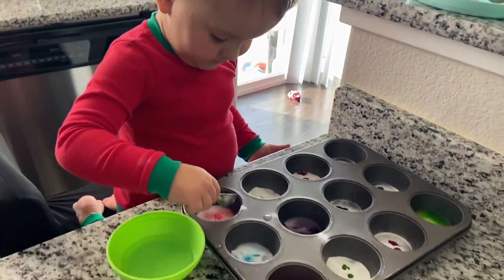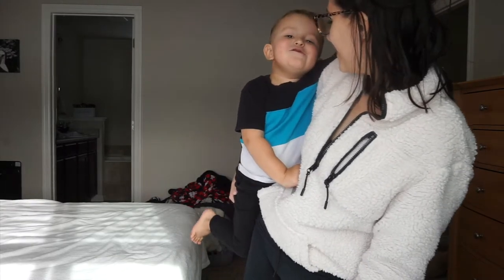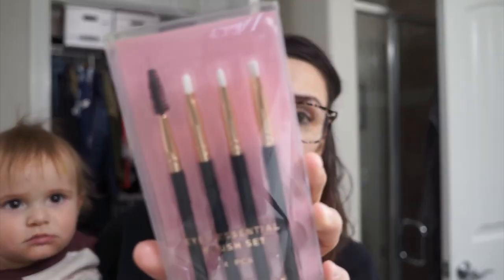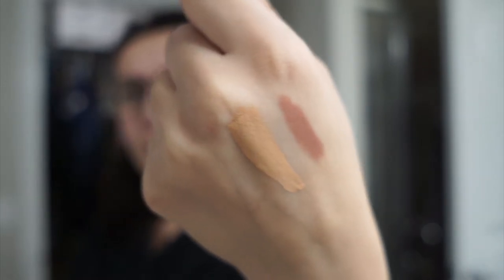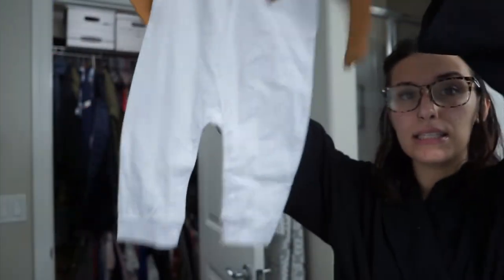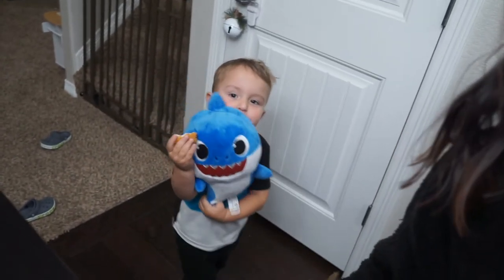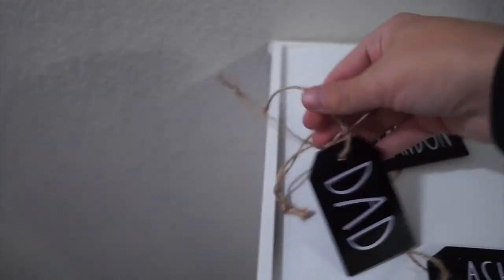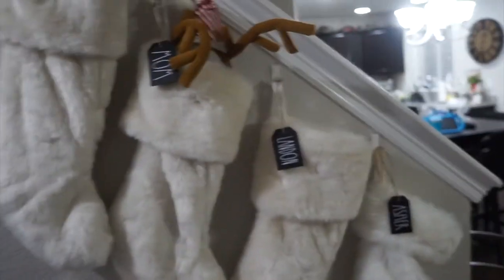🎄VLOGMAS DAY 15: SHEIN Haul + Organizing clothes + Crafts | TheTerrasAdventures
🎄VLOGMAS DAY 15: SHEIN Haul + Organizing clothes | TheTerrasAdventures

→ L I K E T O K N O W I T
→ A M A Z O N S T O R E
Use code RUTHEDOURADO  when you sign up for the app for $10!